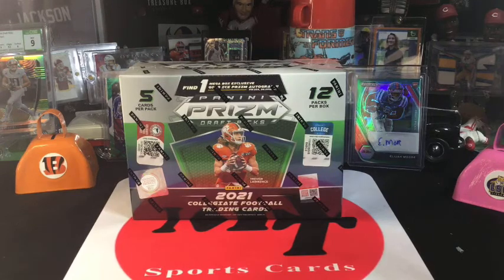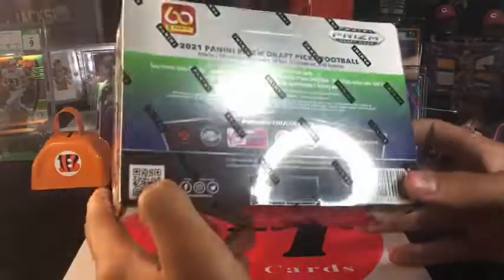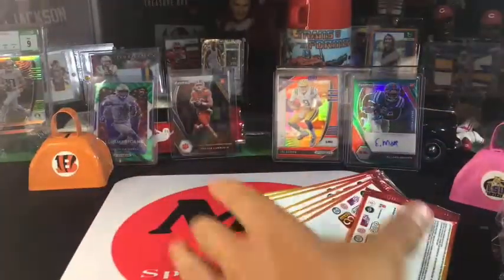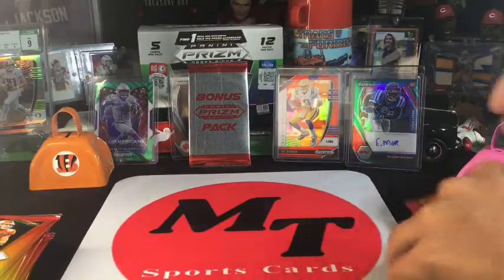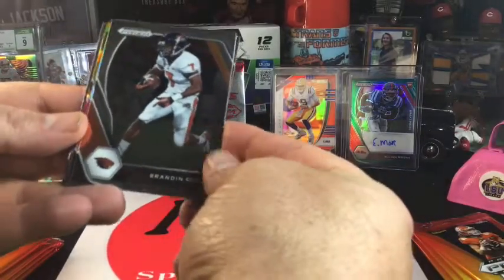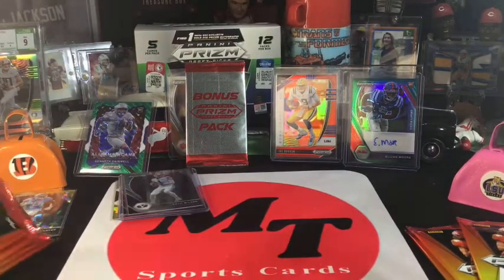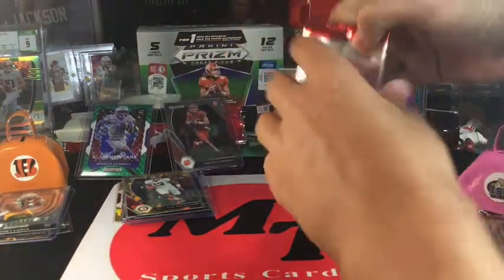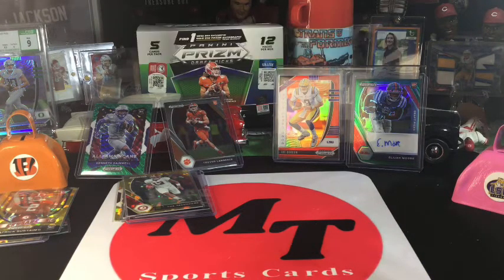2021 Prizm Draft Picks Football - Gold Ice ice baby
Follow us on i g @mtsportscards8